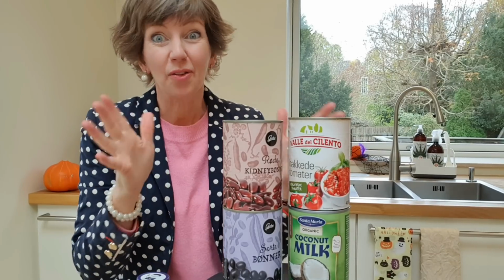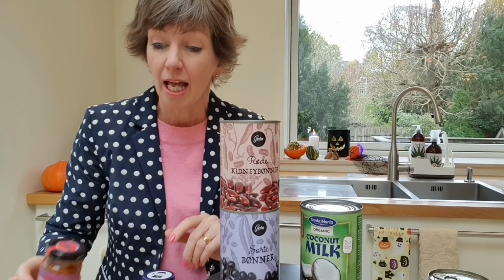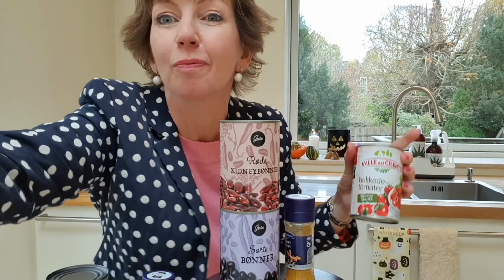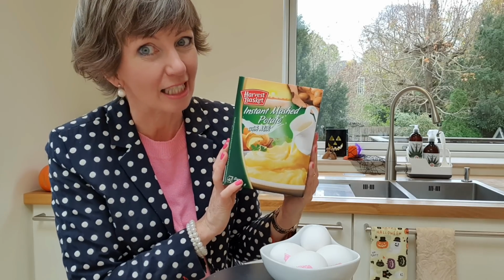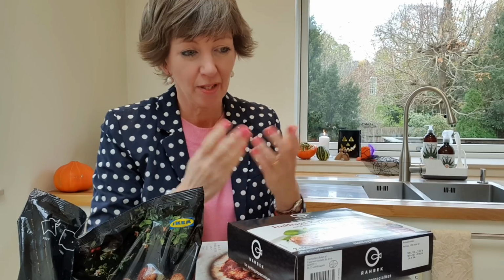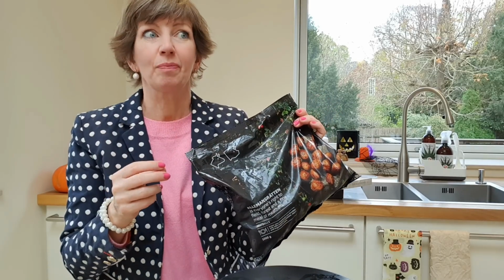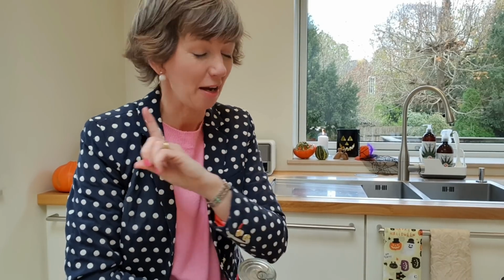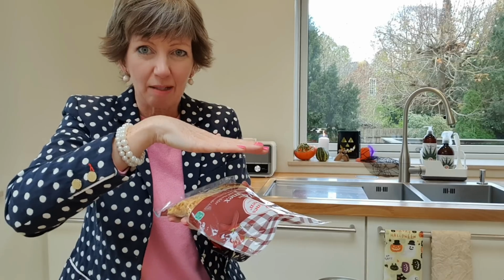Fast and Easy Meal Ideas + the Secret Slob (Flylady meal plan), pantry staples!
Fast and Easy Meal ideas with the Secret Slob, my friend Steph! Some last-Minute Meal Ideas (Flylady menu planning) using items from your pantry. I use the Flylady system to plan my menus and you can find all my easy recipes and crafts

I'm Diane in Denmark! A routines coach and hygge expert - here to bring a little bright spot to your day! Need more help? Book a private coaching session with me!